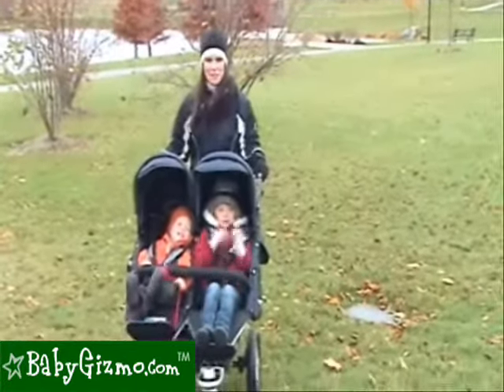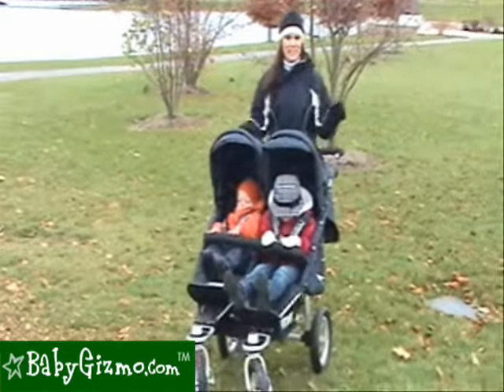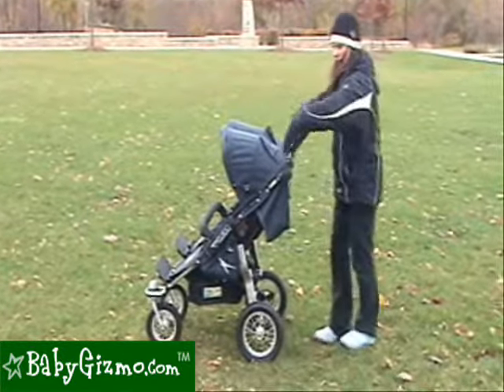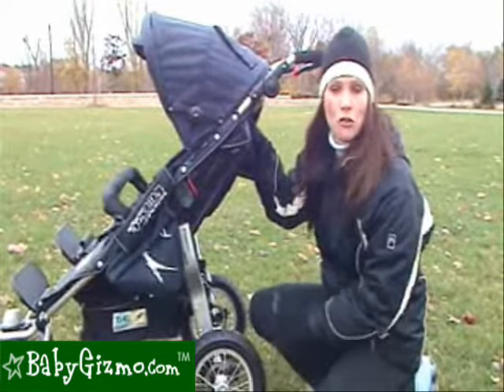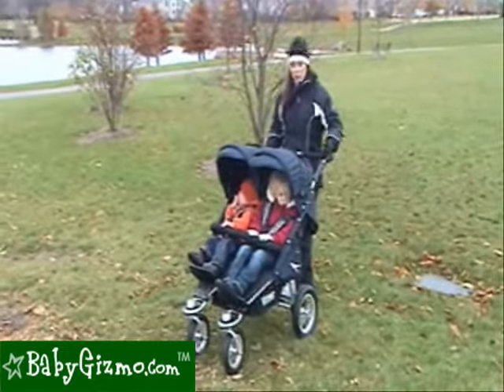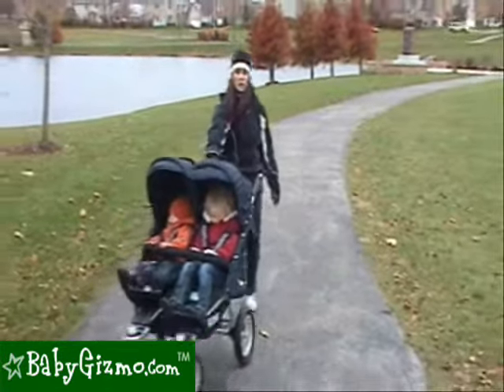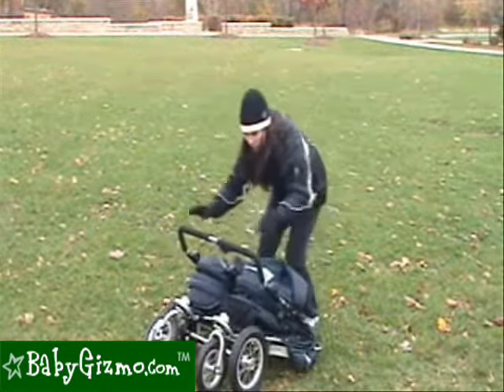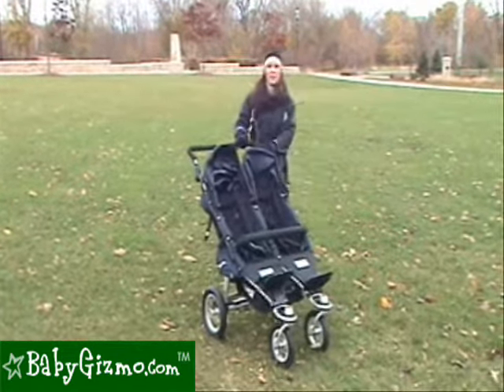Baby Gizmo TFK Twinner Twist Duo Stroller Review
A video review of the Trends for Kids (TFK)Twinner Twist Duo stroller by Hollie Schultz